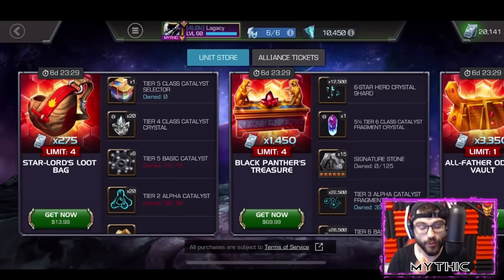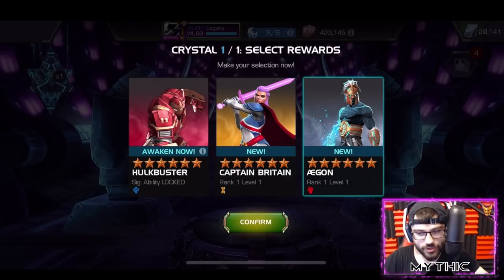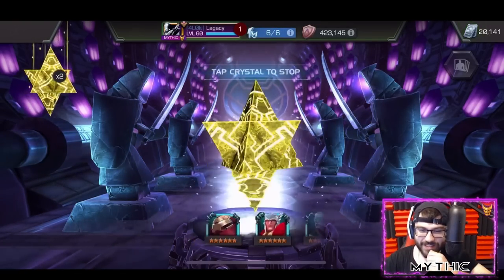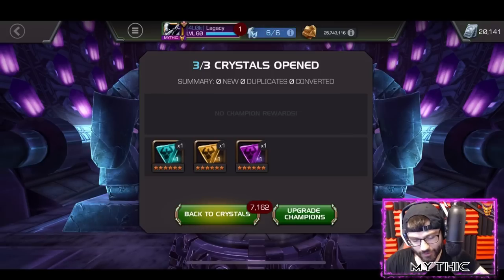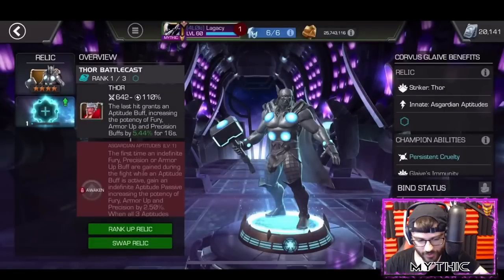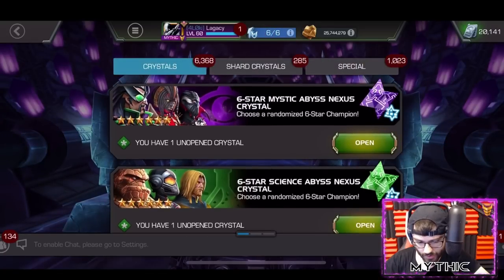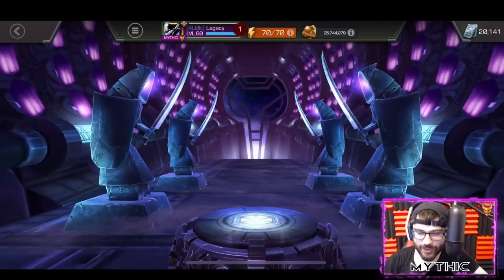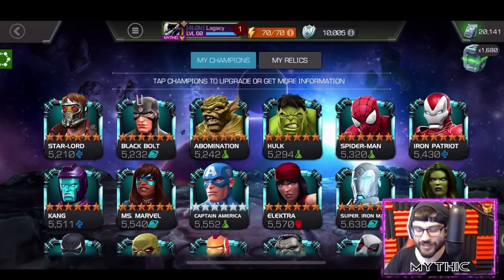CEO WHALING! MASSIVE CYBER CRYSTAL OPENING! ABYSS NEXUS OF EVERY CLASS!! - Marvel Contest Champions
Yoooooo guys were back for a massive opening hope you all enjoy!!!